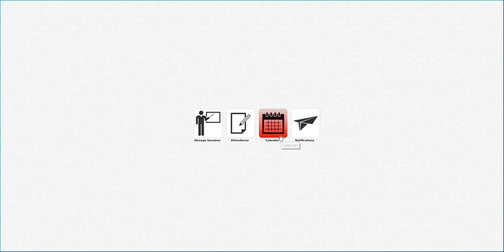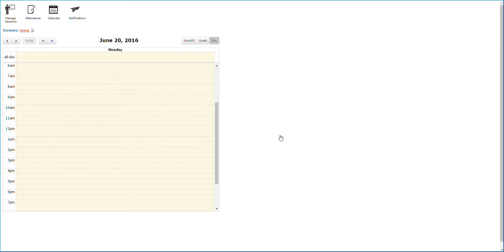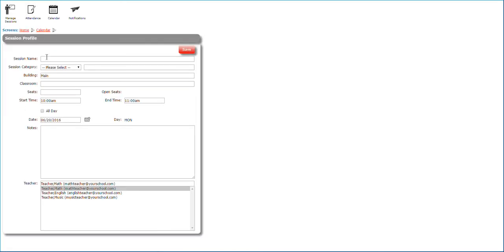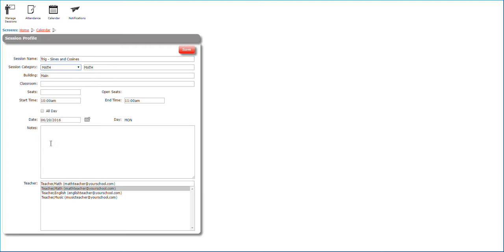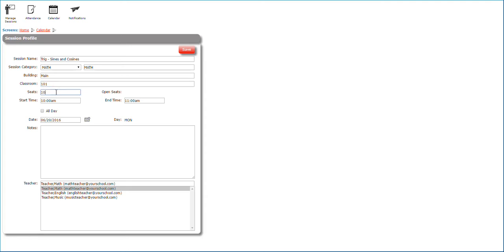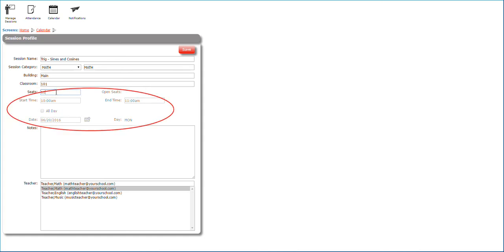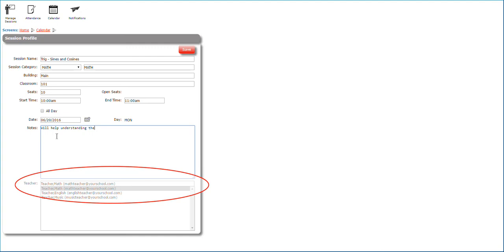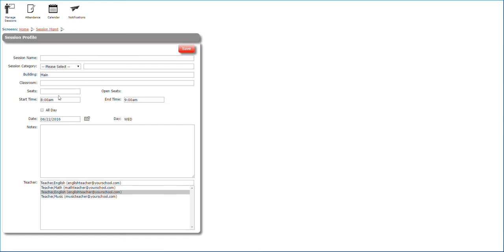Creating an Intervention Session with AchieveMore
See how easy it is to create intervention and enrichment sessions with AchieveMore.  Next up, watch 'Assign Students to a Session'.

AchieveMore is a dynamic scheduling & tracking tool for academic intervention and enrichment programs. AchieveMore simplifies scheduling, student  parent teacher counselor communications, and attendance reporting to help increase program attendance and more easily identity those who need your help the most.

Let VACAVA help you achieve more from your academic intervention and enrichment program.